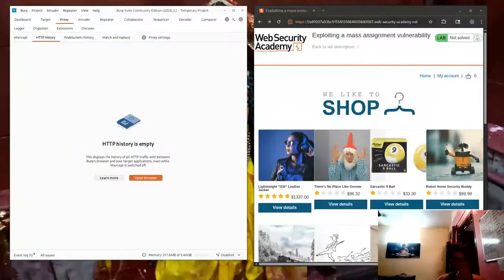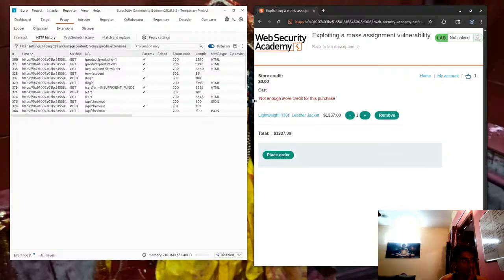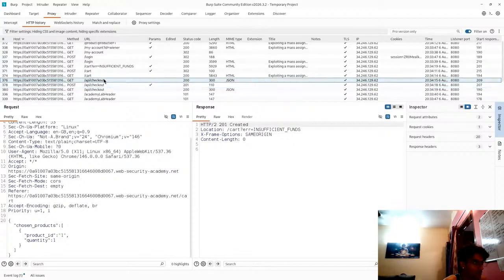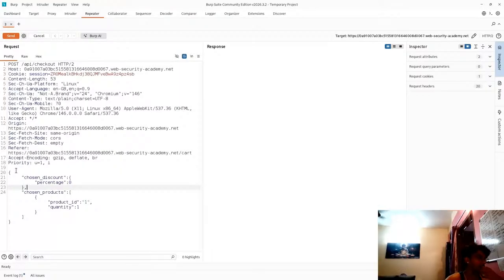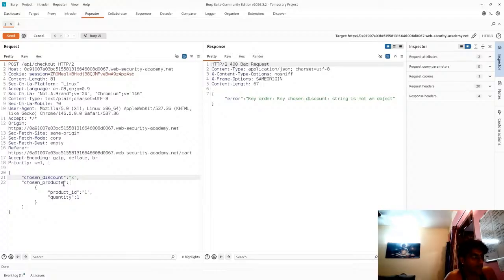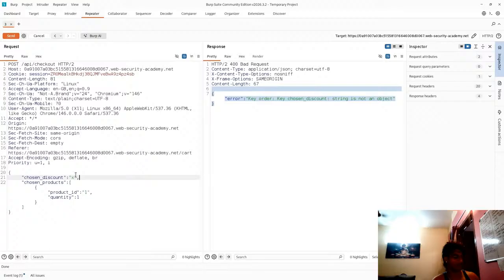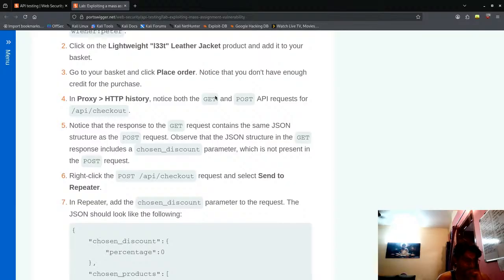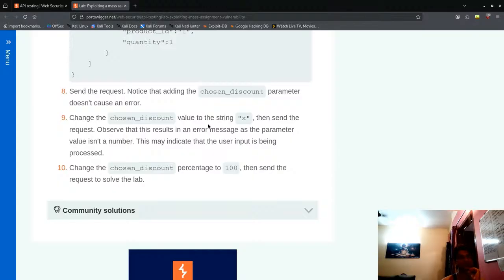Live Portswigger Lab Solving